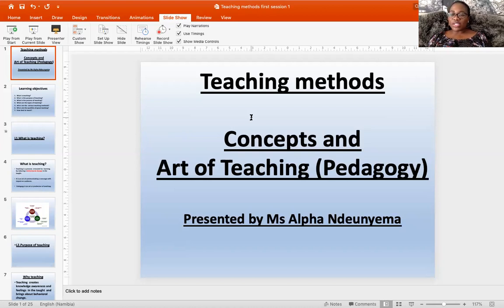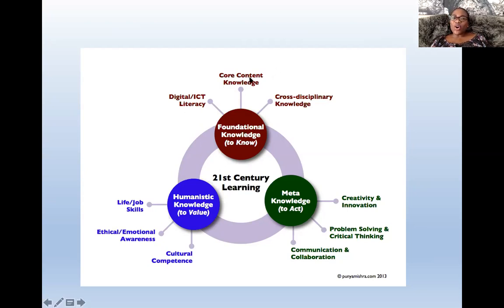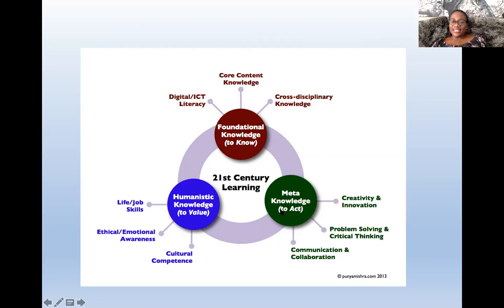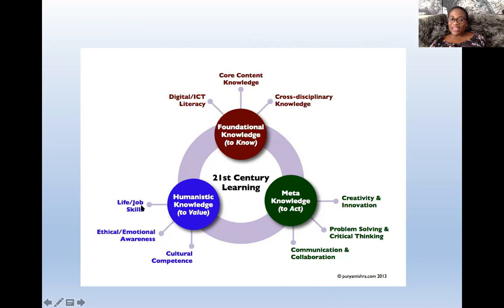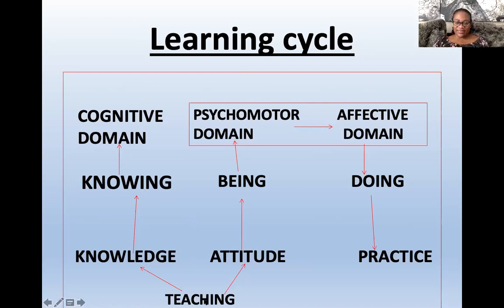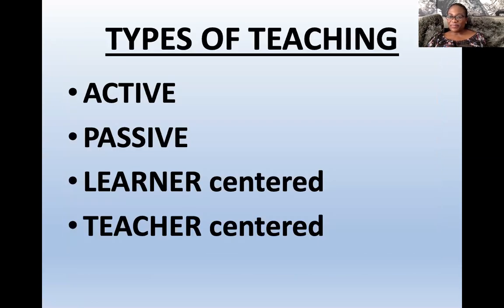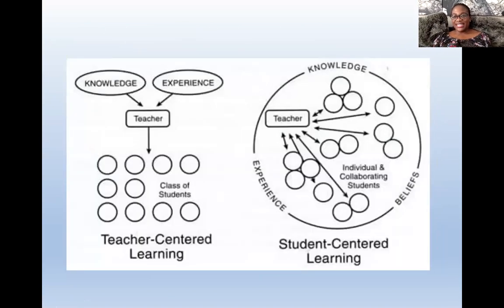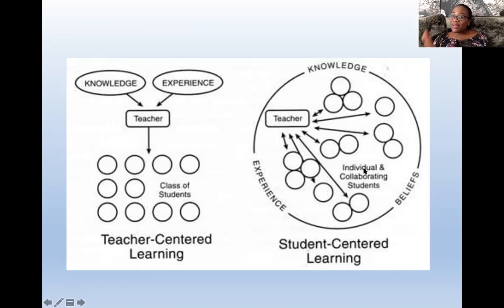What is Teaching? What is teaching methods?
This lesson is meant for students who are doing Teaching Methodology and Micro teaching courses. It explain what is meant by teaching in a digital world. What is teaching as an art?